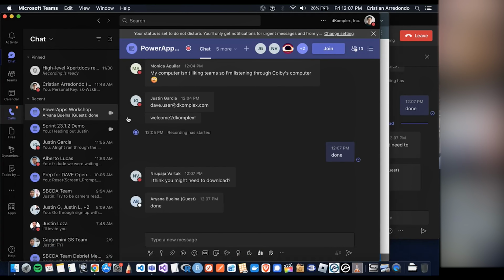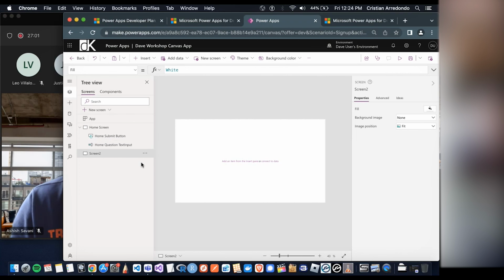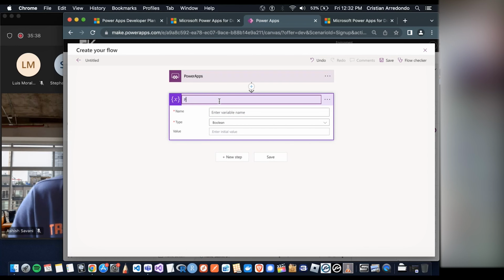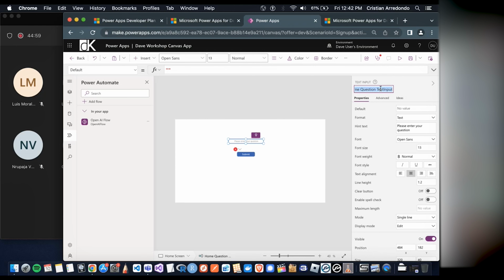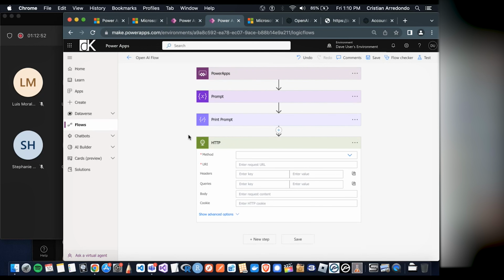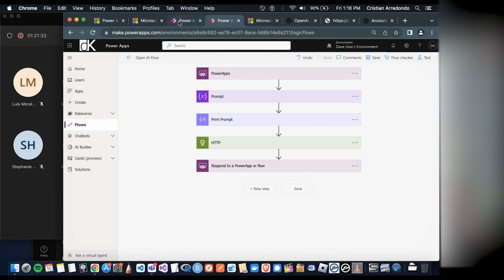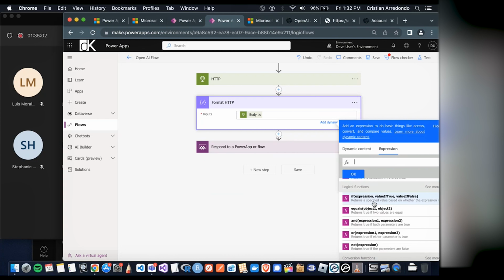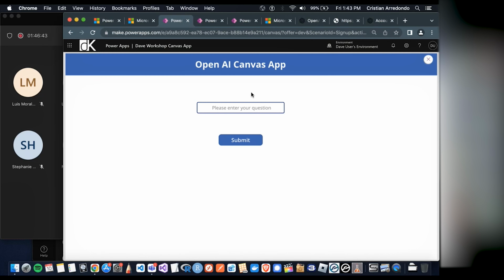Create Your Own AI-Powered Canvas App: 90-Minute Workshop with OpenAI Integration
0:00 Intro
0:20 Signup for PowerApps Developer
2:20 Creating Canvas App
14:34 Creating Power Automate Flow
23:03 Connecting Power Automate Flow to Canvas App Button
28:05 Checking Power Automate Flow Rung Logs
31:29 Getting Open AI API Key
33:26 Creating HTTP Request to Open AI API
42:20 Getting Output of HTTP Request in Canvas App
47:45 Pulling Out Desired Values from JSON Response
54:28 Validating JSON Response Output
55:02 Extra Customization to Canvas App
56:14 Explaining Power Automate Flow Usage Scenarios
59:30 Outro